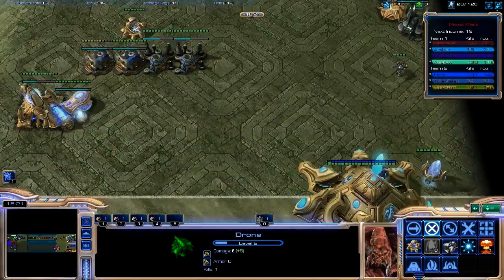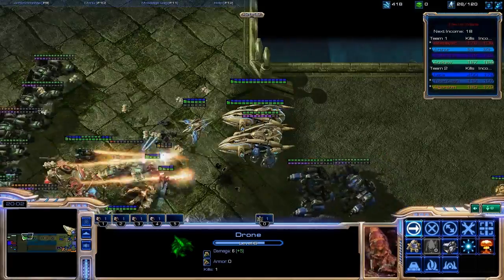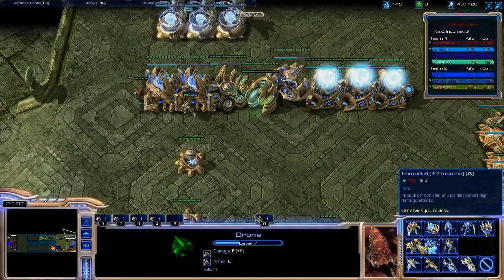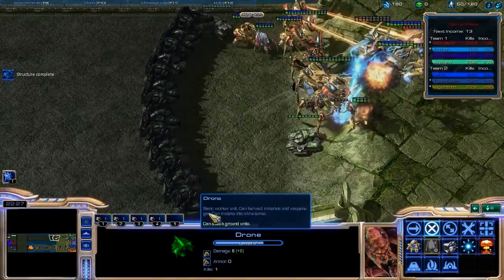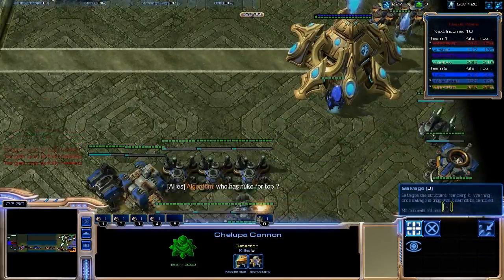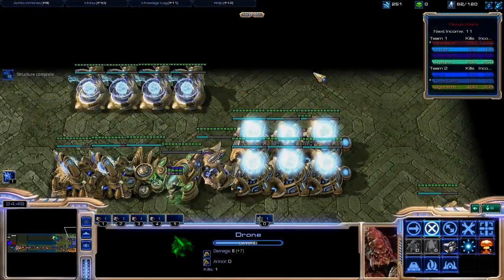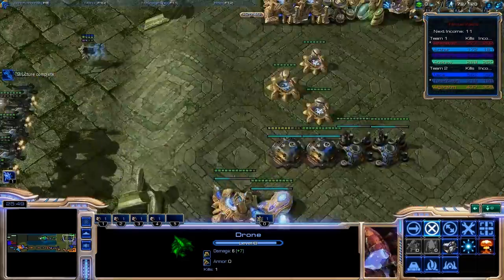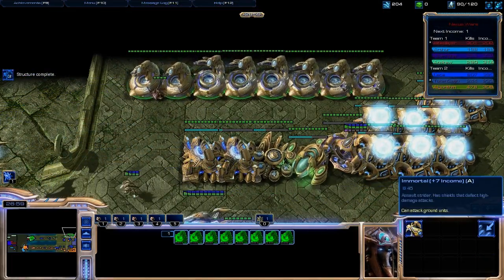Scrubcraft Episode 1 Part 2: Enter the Nexus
Part two of the first episode in this series. Tune in for more here on Token Gaijin Gaming.